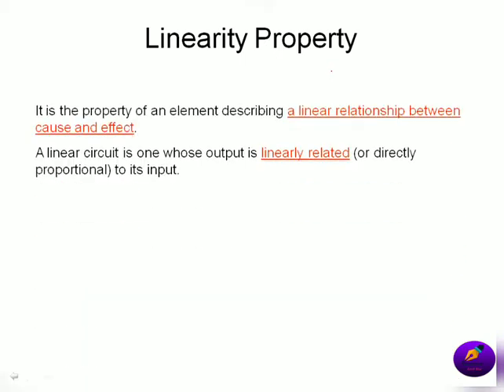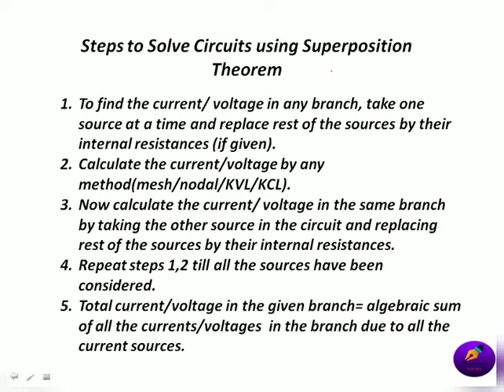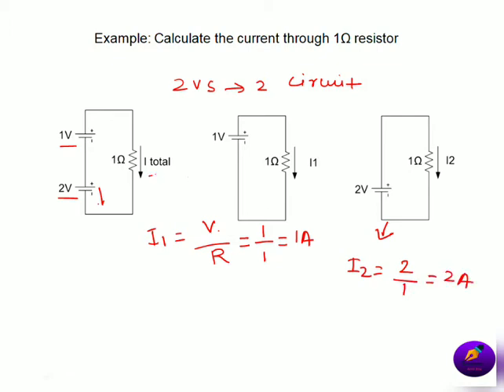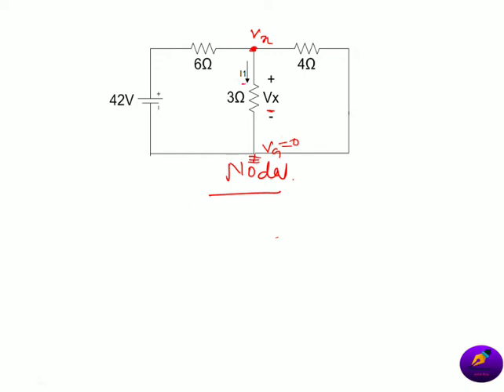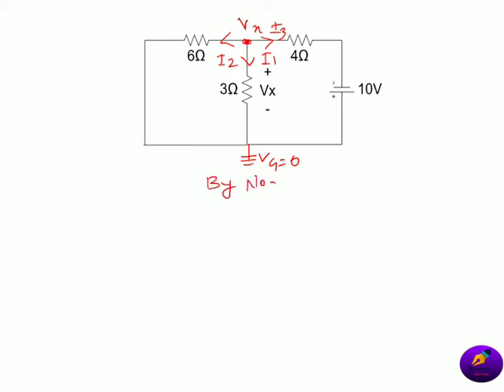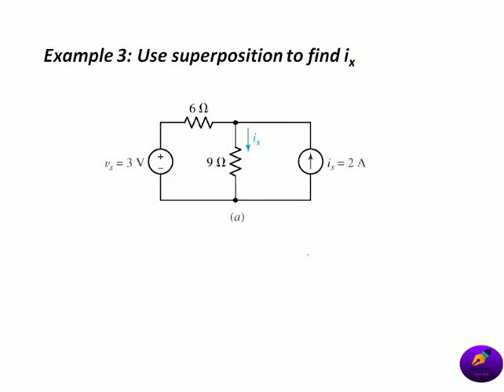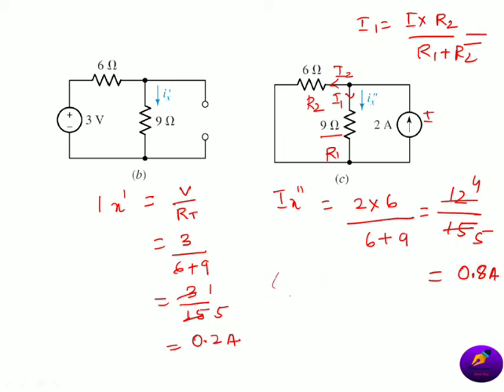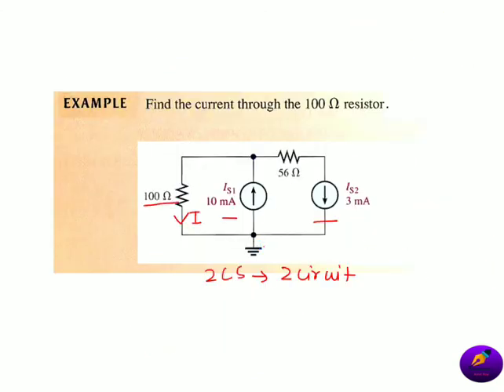Superposition Theorem in Circuits by Amit Roy Sir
In this video we learnt about the superposition theorem statement, with linearity.
we learnt about how to solve a network or circuit using superposition theorem in steps and we solve few numericals to make you understand that.

Happy Learning

Amit Roy